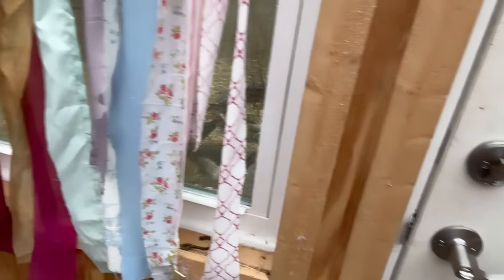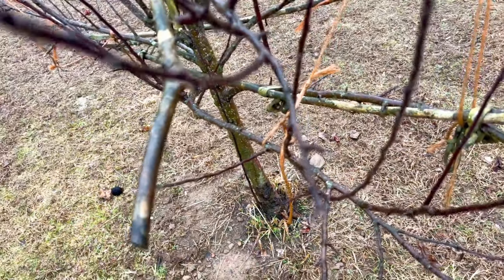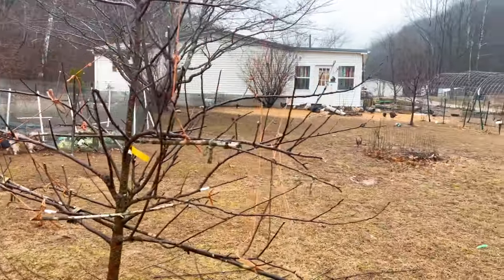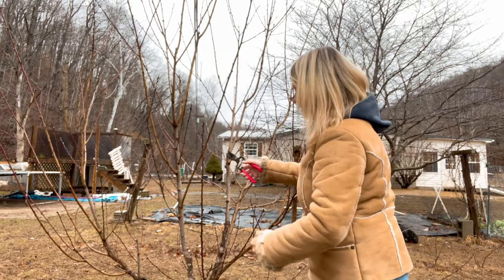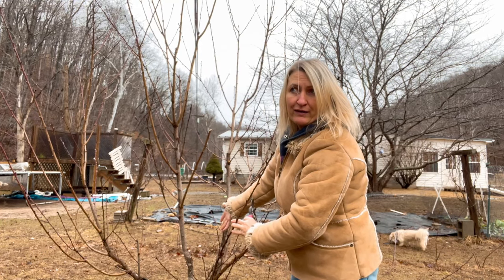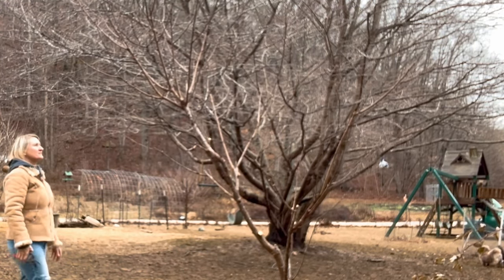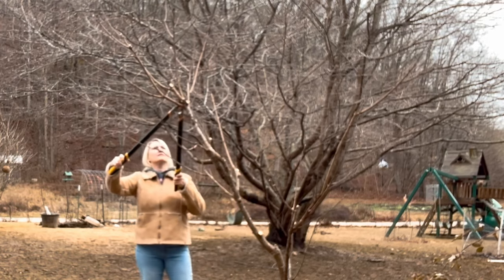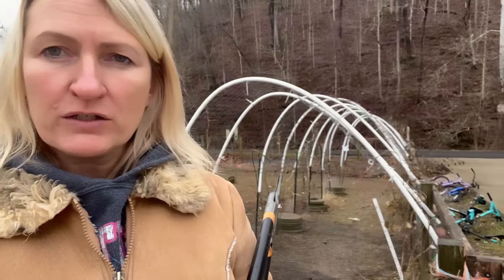Espalier pruning apple trees and vase pruning peach trees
Let’s get these trees pruned before spring!